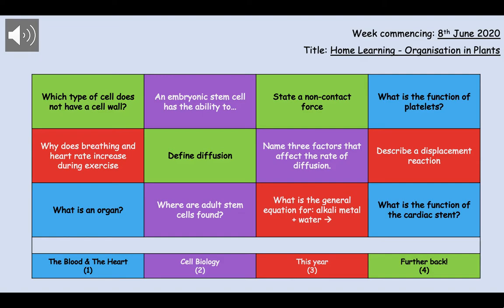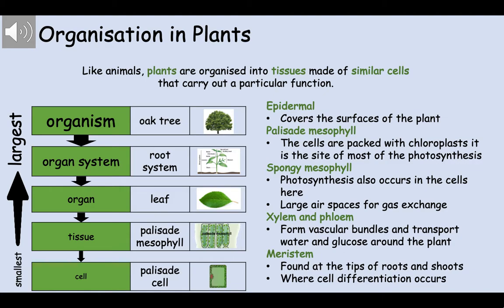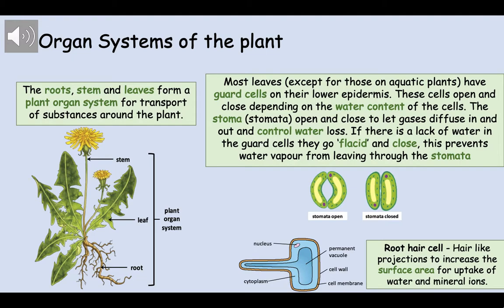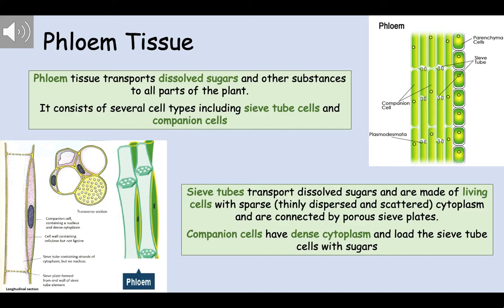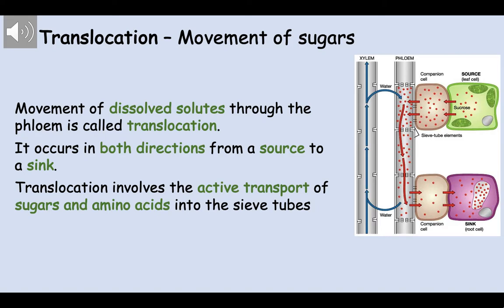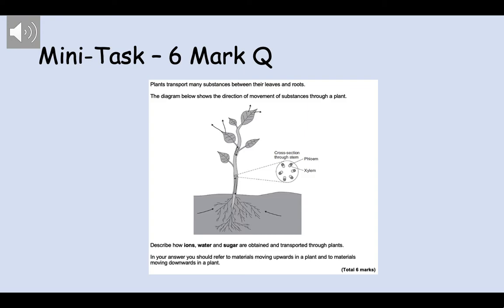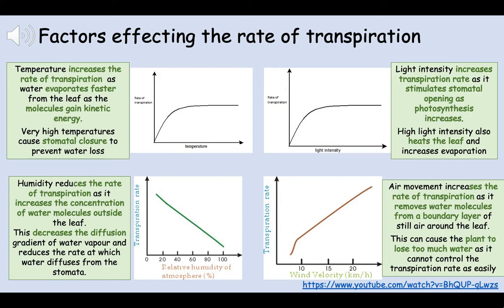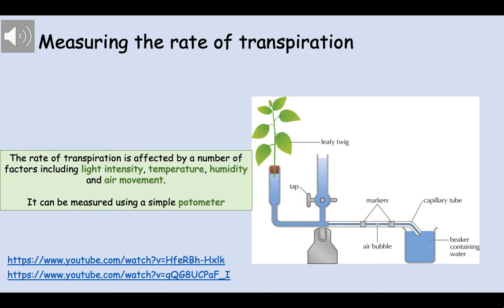Organisation - Plant Transport System - Summary